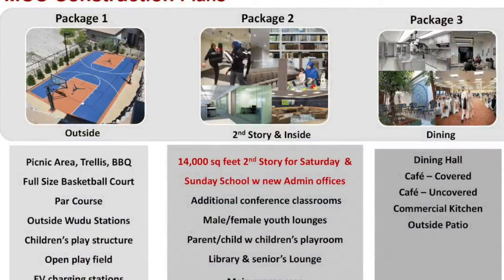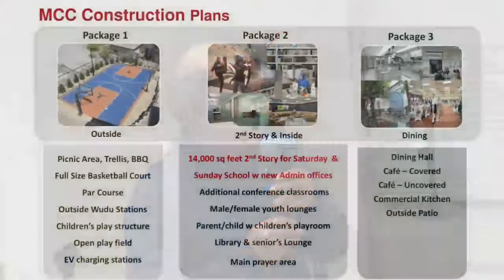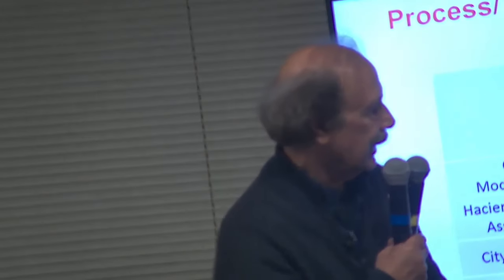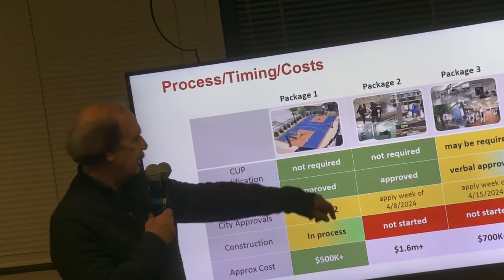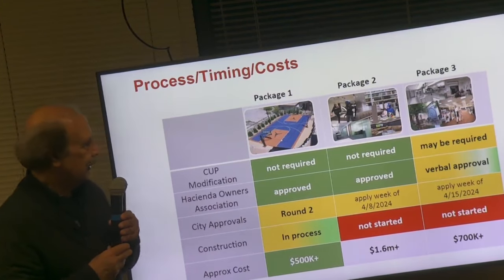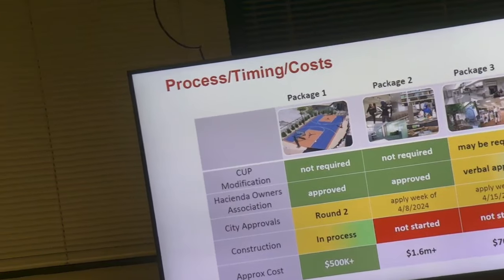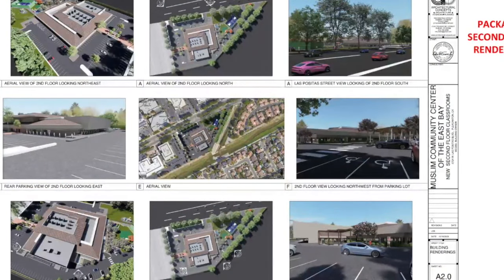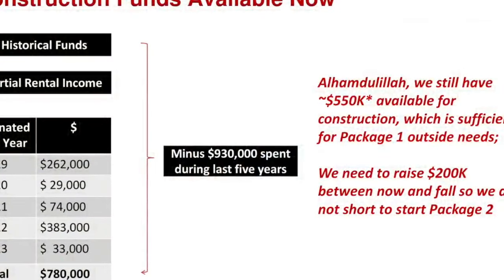MCC Townhall: Construction Update Ramadan '24 | Pervez Qureshi & Saeed Khan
In the 14 years since occupying its present facility, MCC has experienced fantastic community growth, Alhamdulliah.

The Board of Trustees and Construction Committee give us an update on the construction planned inside and outside the facility for 2024.

– For the return of your Karze-e-Hasana (goodly community loan), please complete this form

This town hall meeting is also your opportunity to review the vision of MCC and understand our short-term and long-term plans. This update includes the construction of the basketball court that our community voted for last year.

This talk was delivered at the Muslim Community Center - East Bay (MCC East Bay) in Pleasanton, California on March 30, 2024.